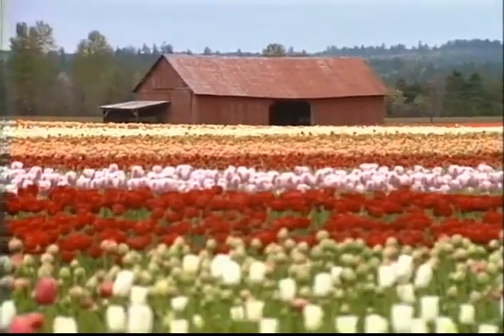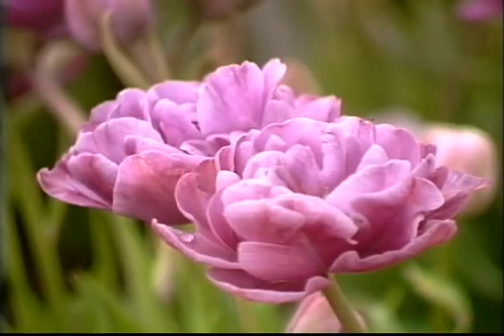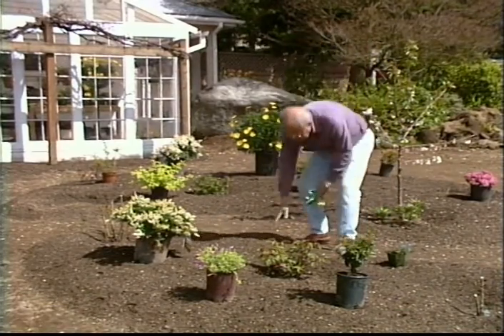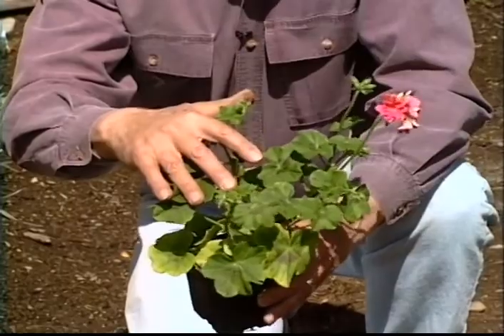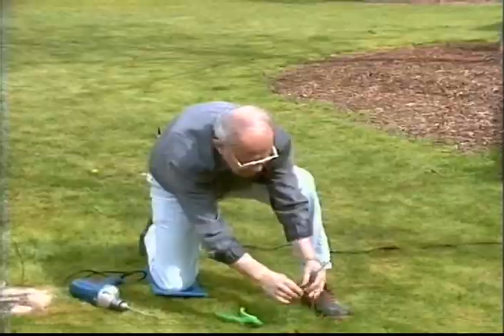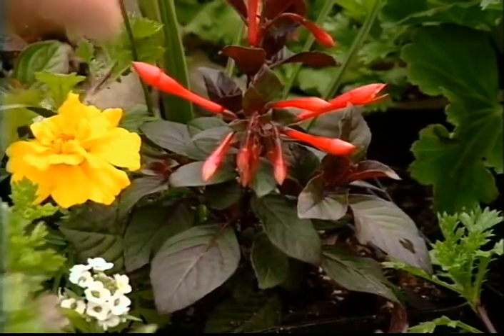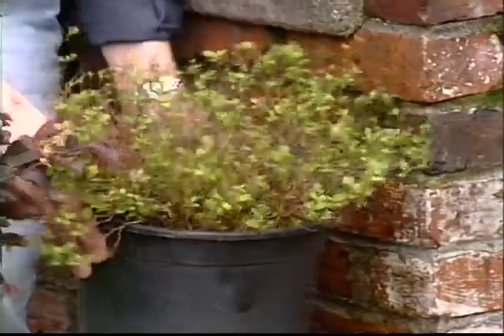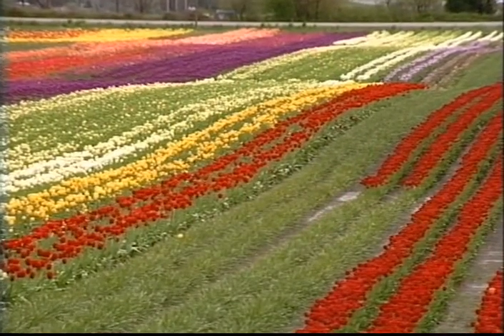Gardening in America - April complete show 3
Ed Hume visits DeGoede bulb farm in Mossyrock, WA. He shows how to landscape with shrubs, remove a stump and create a planting in a wheelbarrow. He shows geraniums, Loropetalum and spreading spiraea.